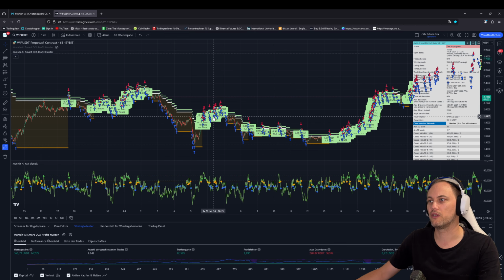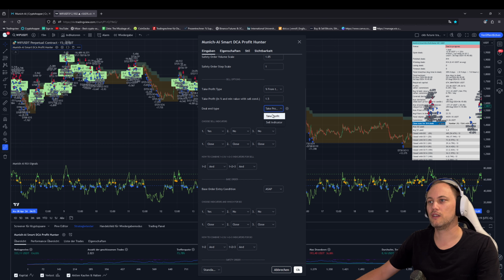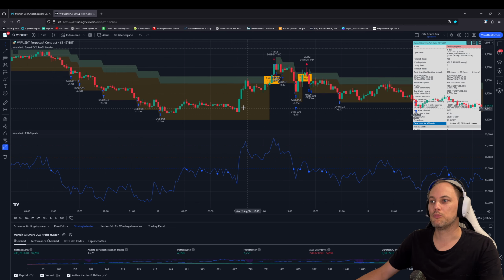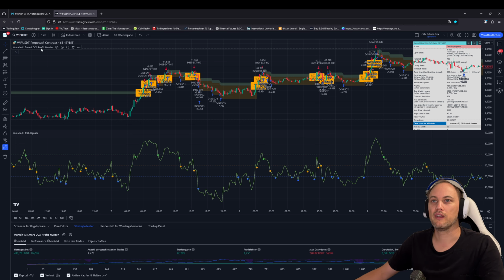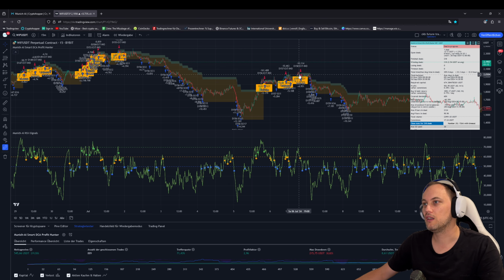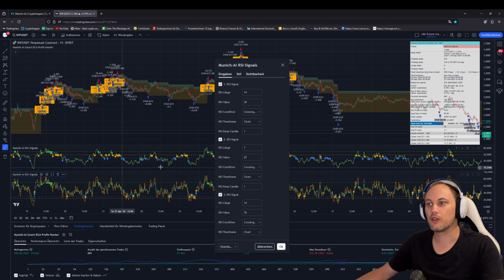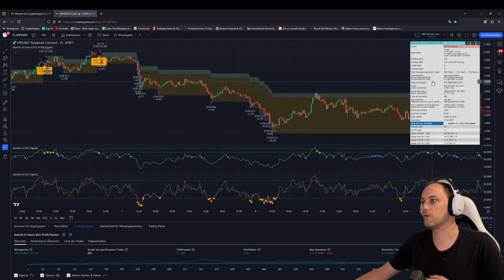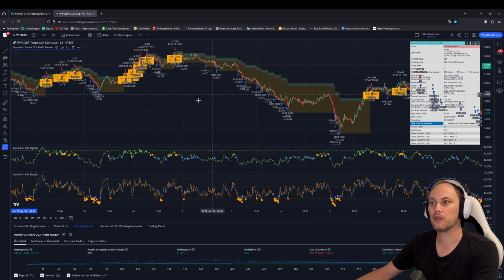📊Highest Scalping Profits with this sell option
This Video we will show to get the maximum out of your Profit. We will help to set up a bot for you. Visit Munich-Ai for book our installation service how to setup this bot.

00:00 - Introduction
01:12 - Smart DCA Profit Hunter Performance
04:11 - RSI-Based Step Sell
14:49 - Join Us